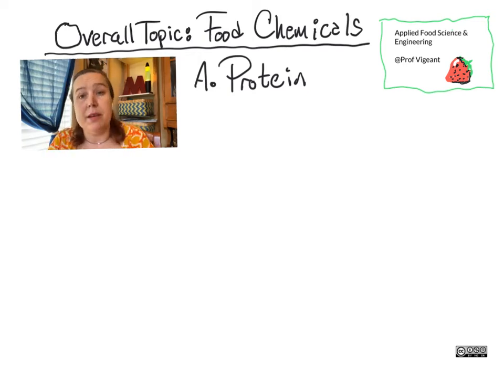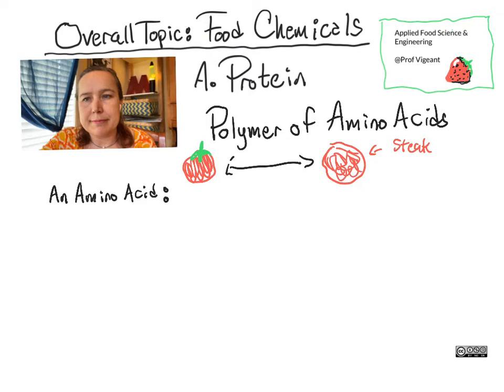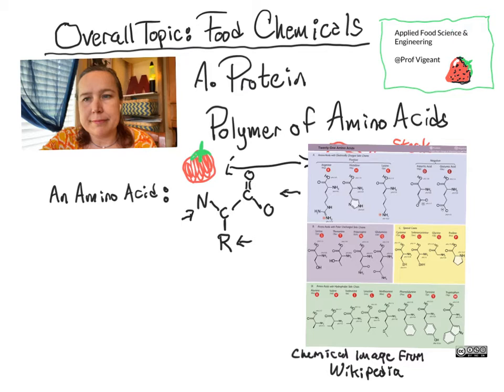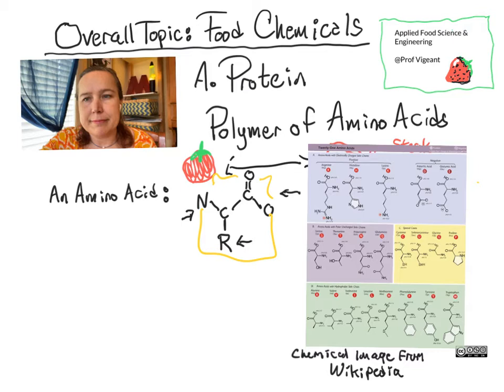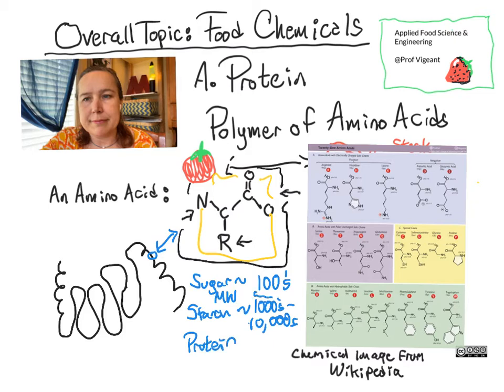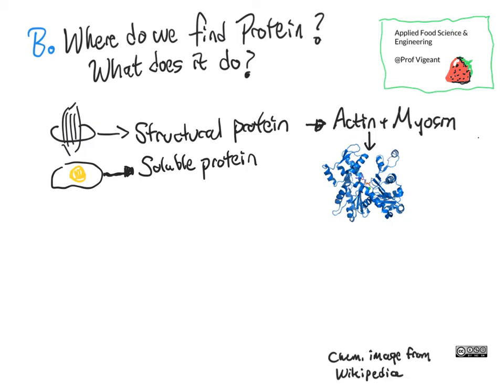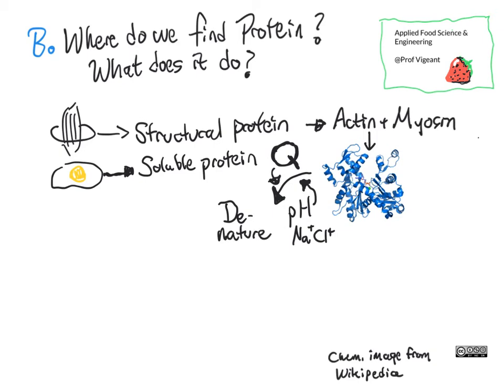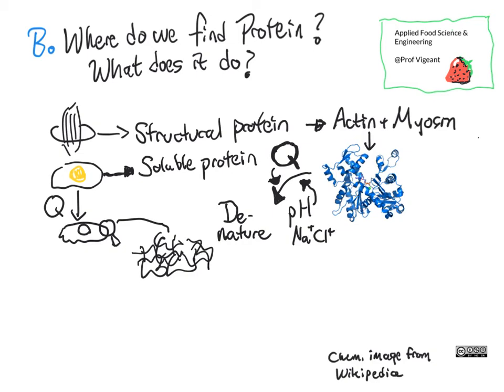Protein - CHEG 442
When we say "protein" in food, what are we talking about? A quick chemical overview of what proteins are. Part of the fundamentals of FoodSci.